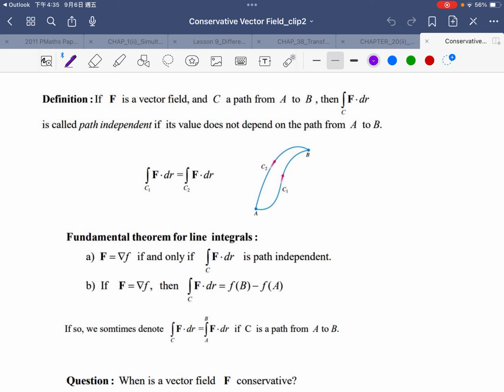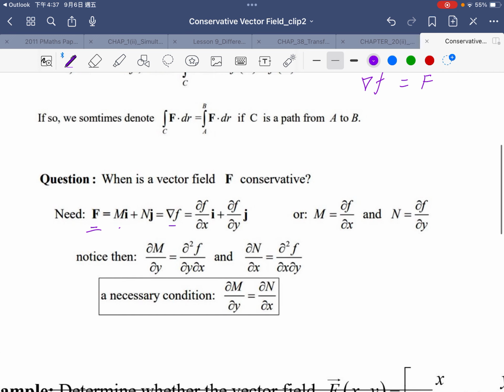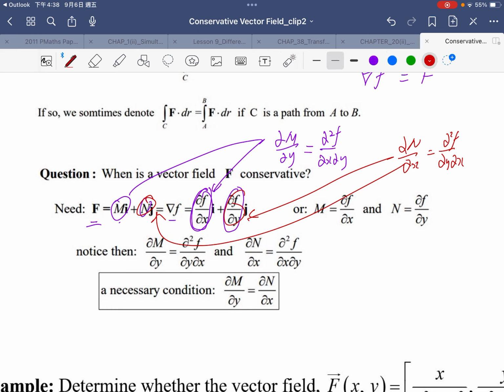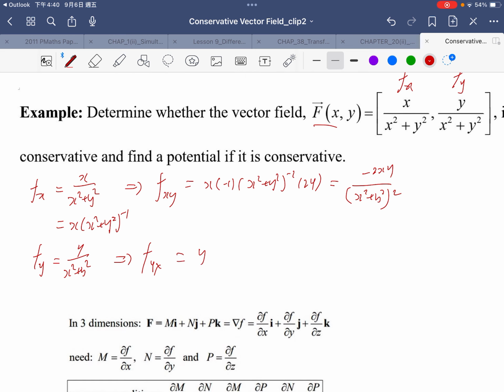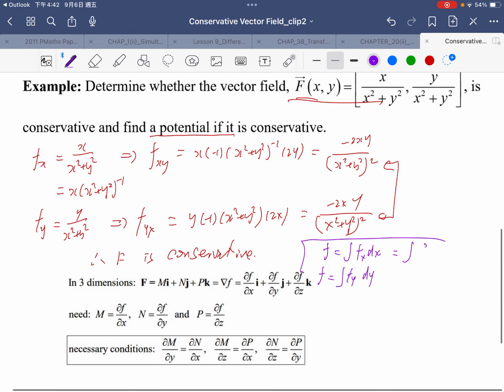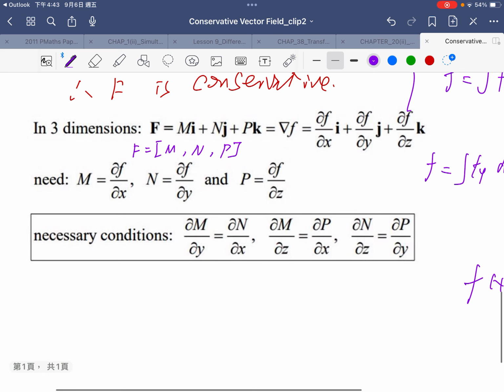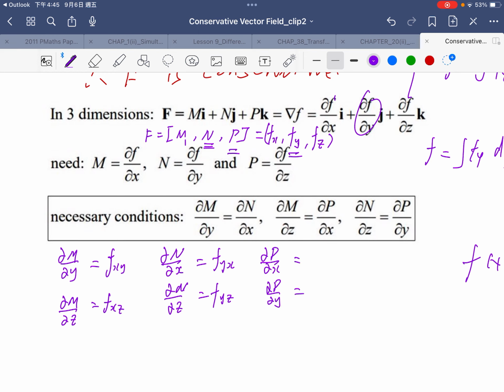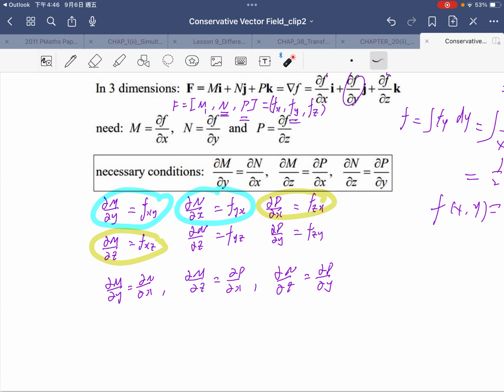[[Multivariable Calculus]] --- Conservative Vector Field|| clip2|| Line Integral|| Path Independent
[[Multivariable Calculus]] --- Conservative Vector Field|| clip2|| Line Integral|| Path Independent|| Conservative

 / eruditioneducation

drkliu_math